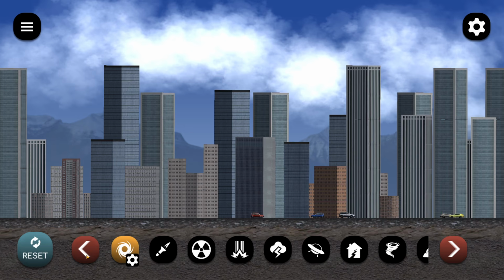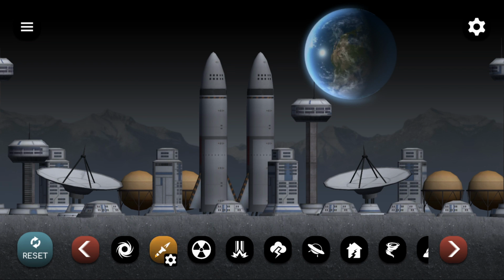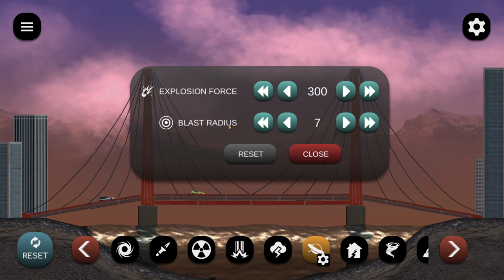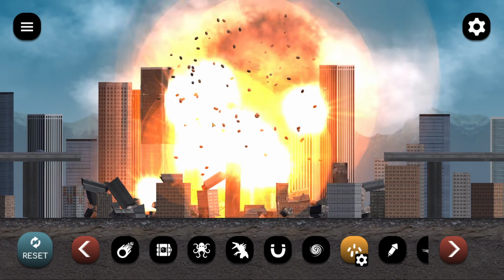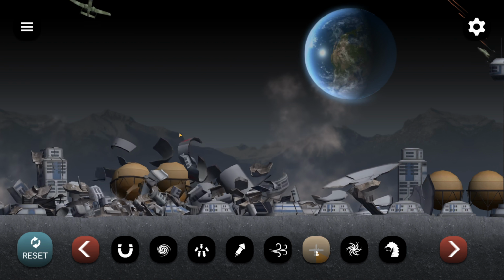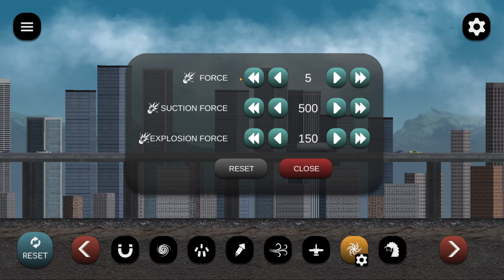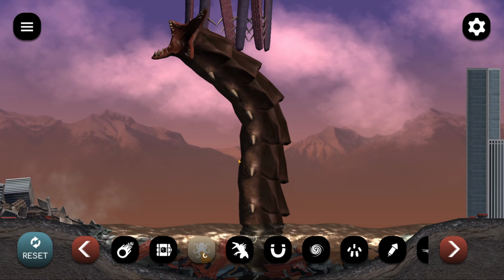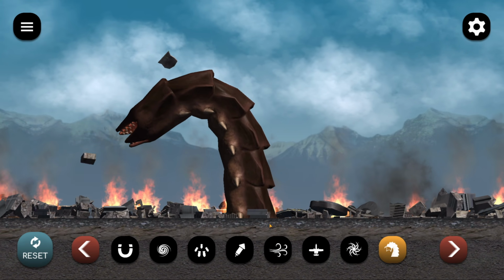I Got BIT By A Radioactive WORM And THIS Happened!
City Smash is another silly simulator game, similar to Solar Smash. WE HAVE A NEW UPDATE! 3 New Powers and A New Moon Map!